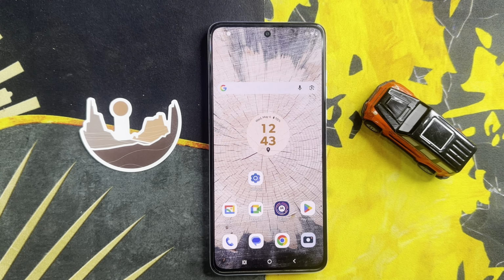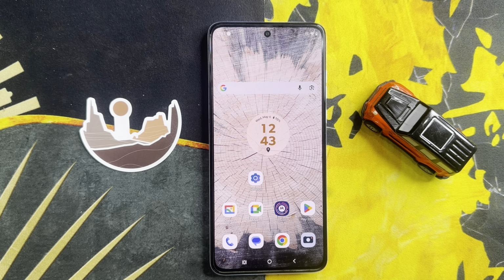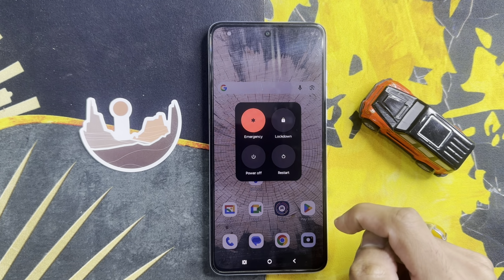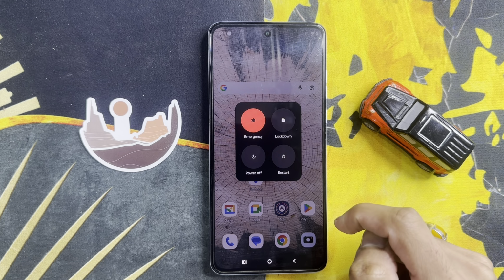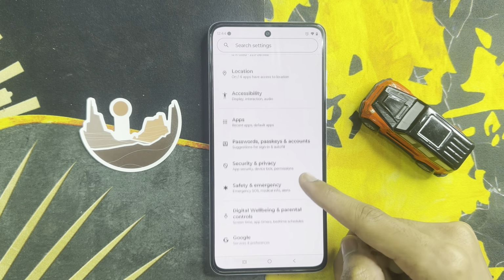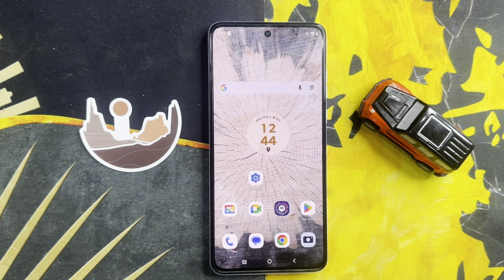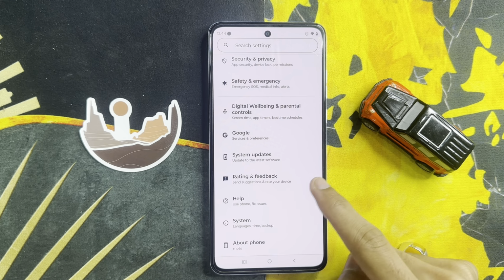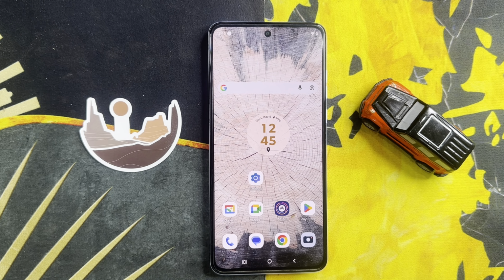How to Fix Call Dropping Issue on Motorola Moto G47 | Calls Keep Disconnecting